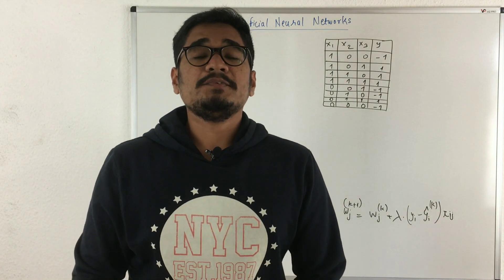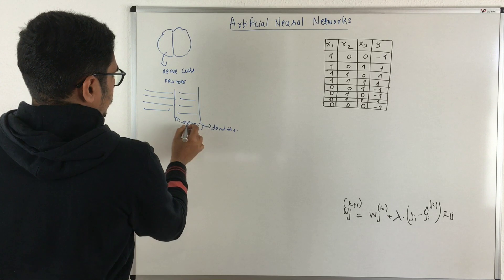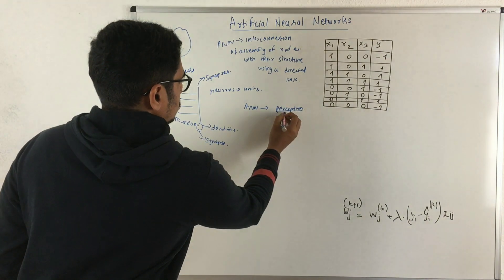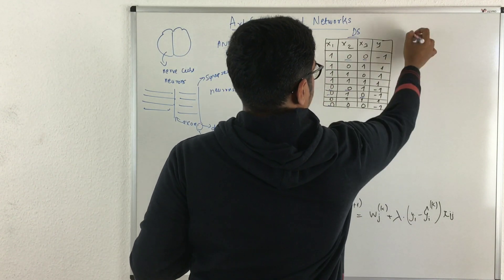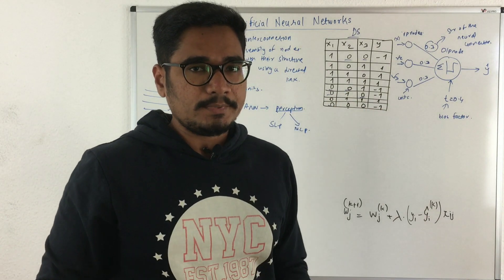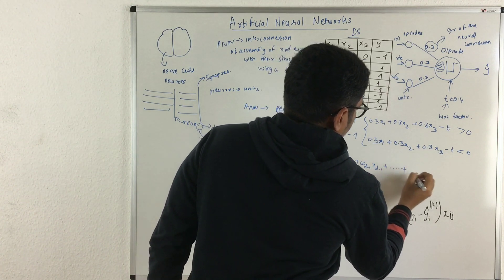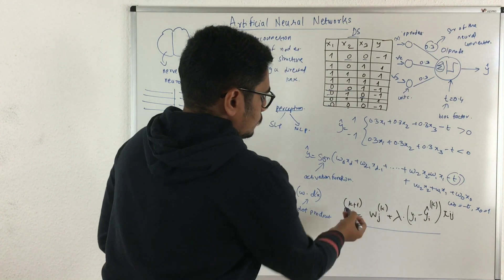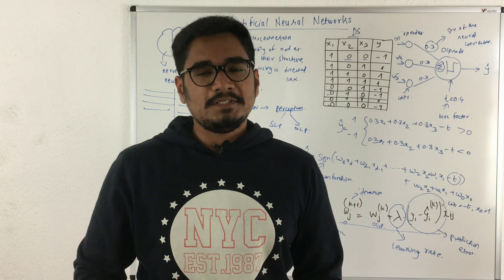Machine Learning | Artificial Neural Network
An ANN is based on a collection of connected units or nodes called artificial neurons, which loosely model the neurons in a biological brain. Each connection, like the synapses in a biological brain, can transmit a signal from one artificial neuron to another. An artificial neuron that receives a signal can process it and then signal additional artificial neurons connected to it.